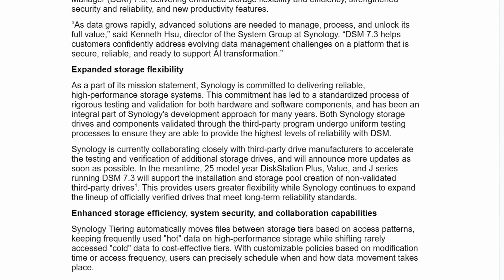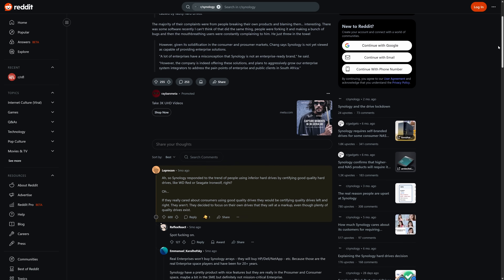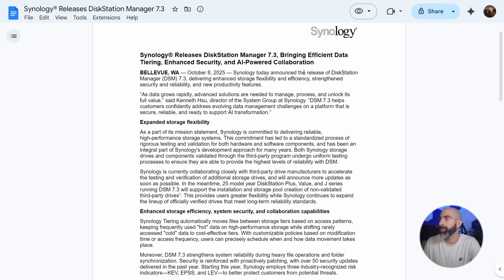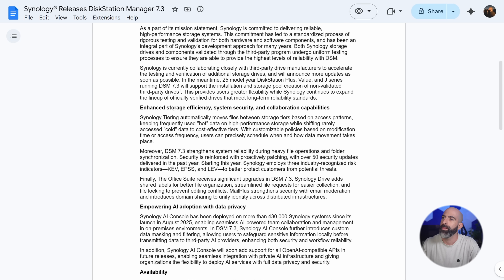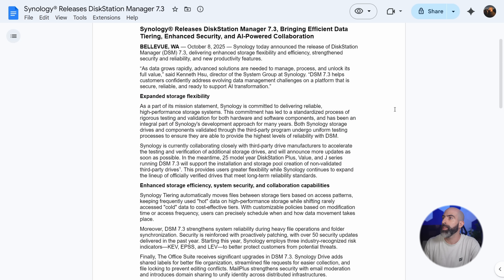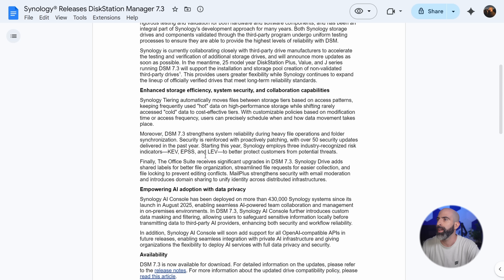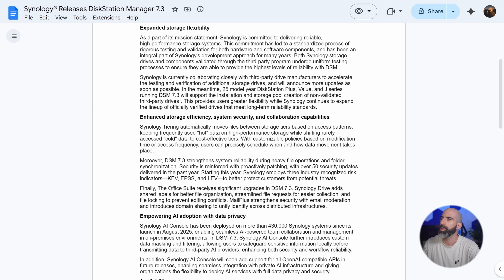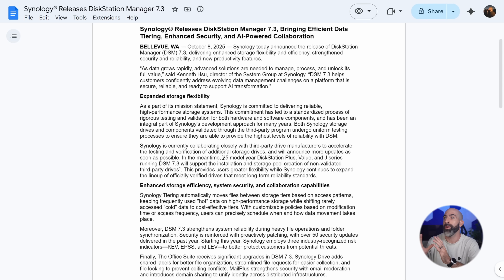Synology Reverts Drive Policy...for now - DSM 7.3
My Hardware:
Threadripper 9960x